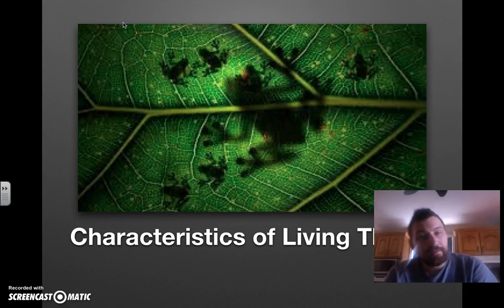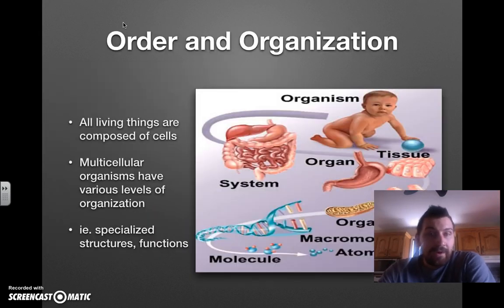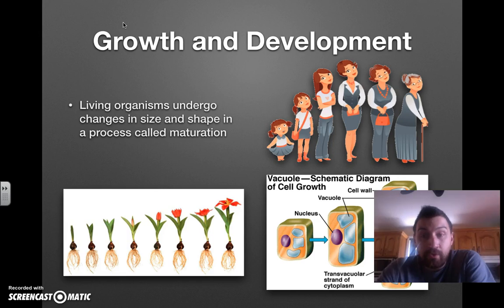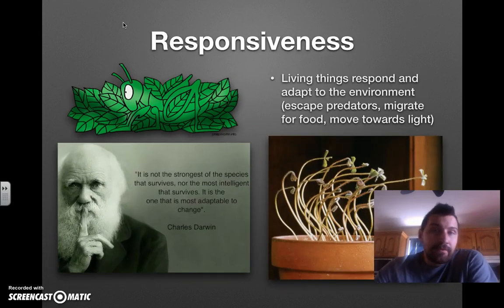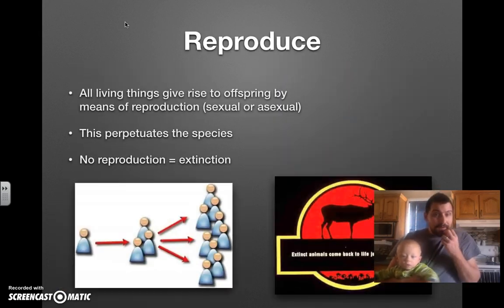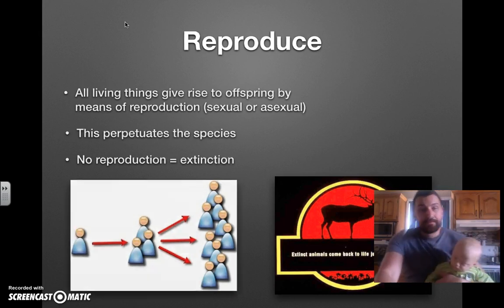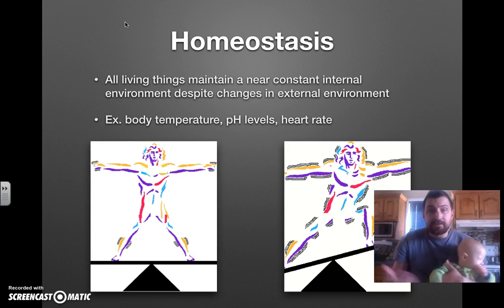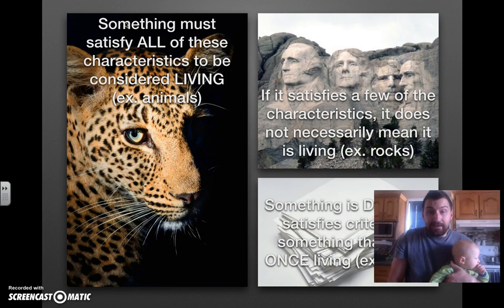Characteristics of Living Things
SNC2D